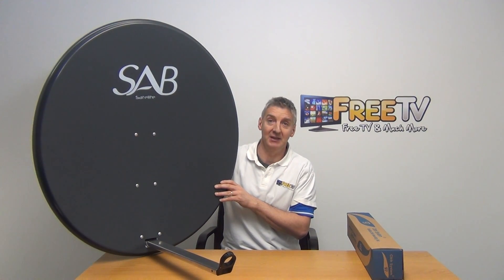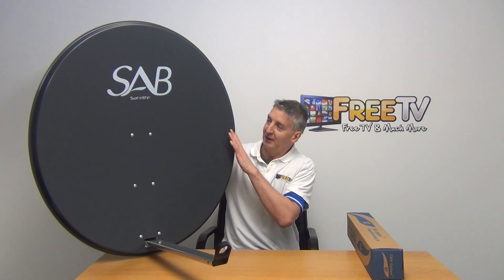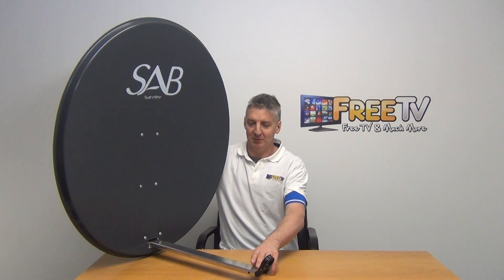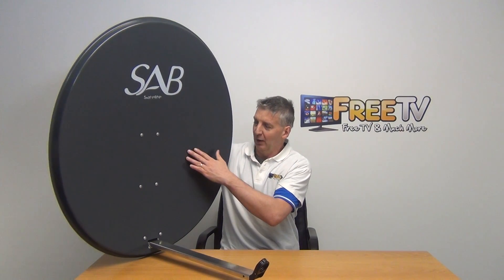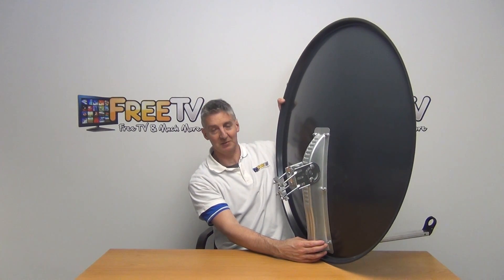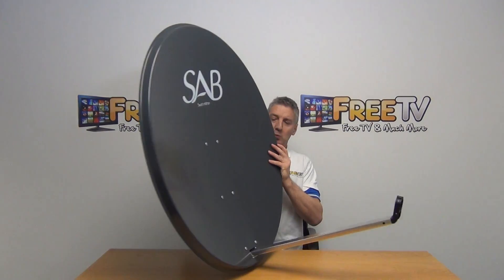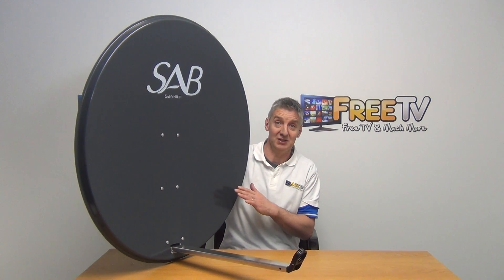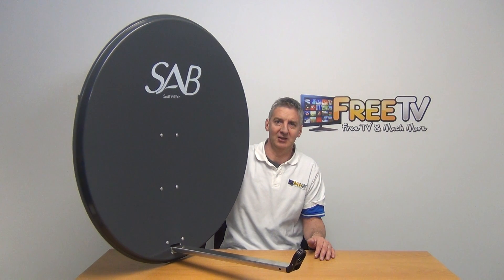97cm Satellite Dish